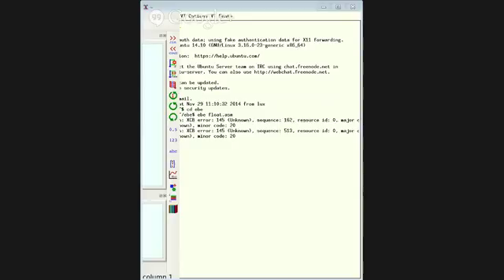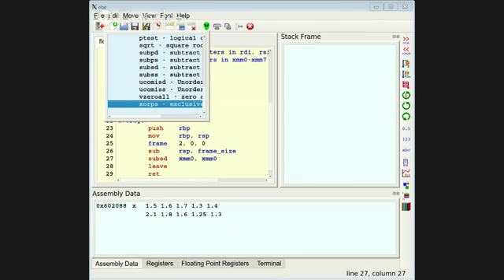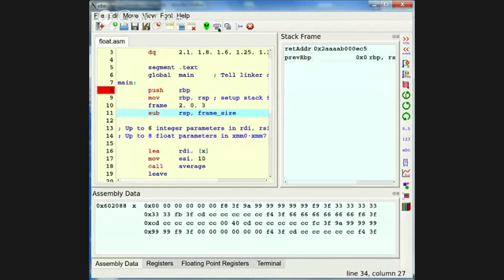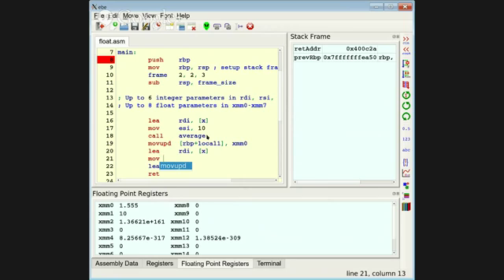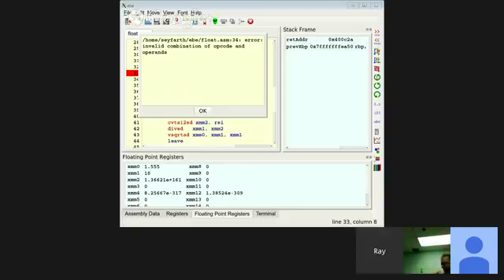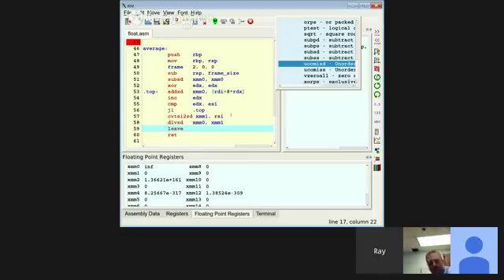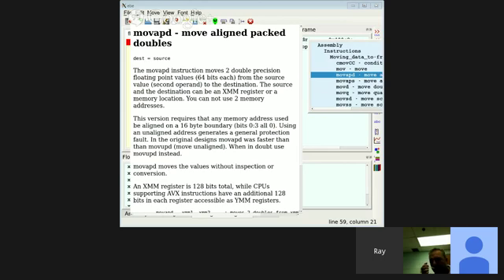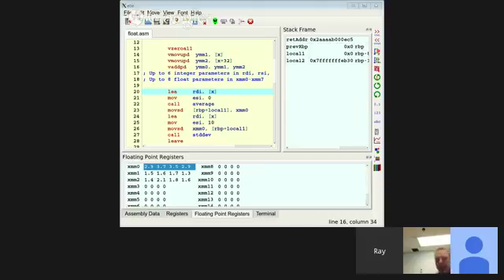Dr. Ray introduces floating point arithmetic